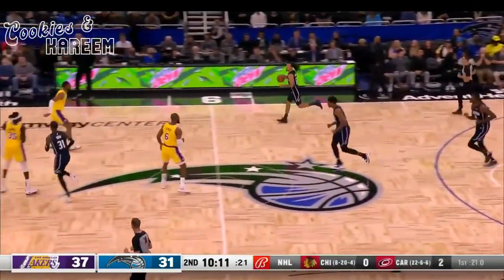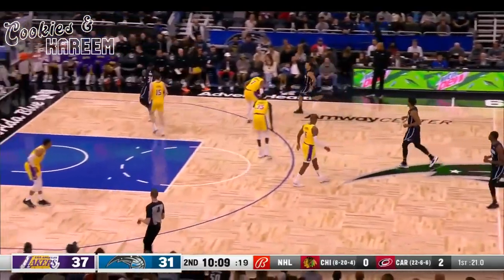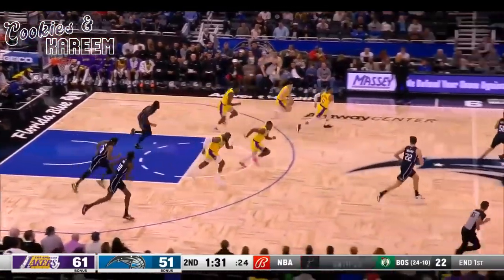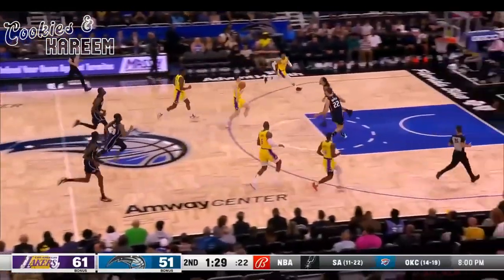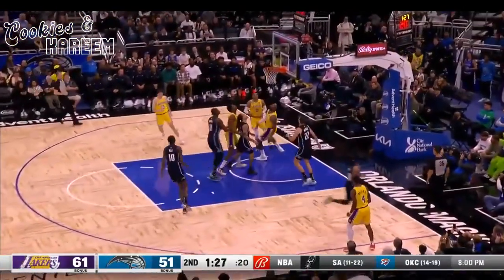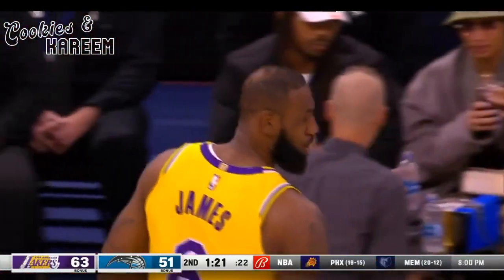LeBron James Highlights | Magic vs. Lakers | 27th Dec 2022